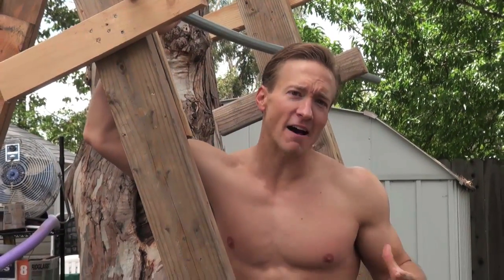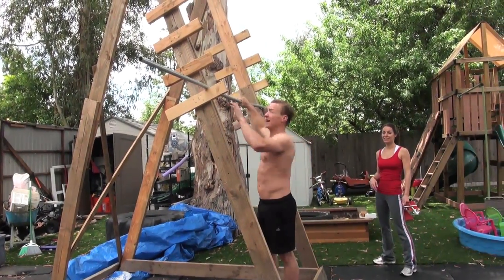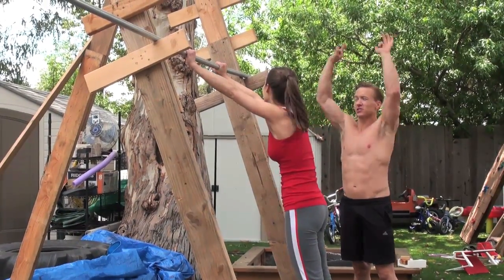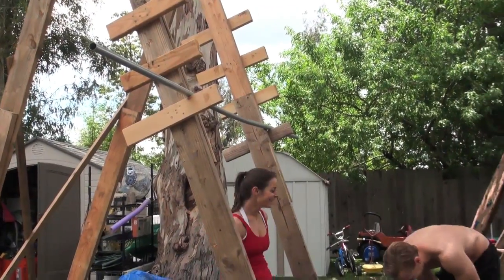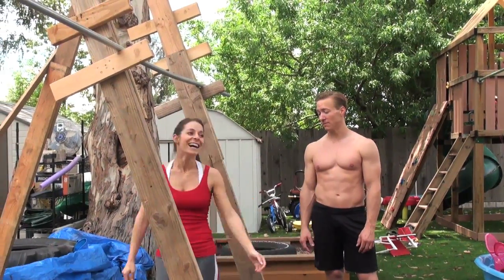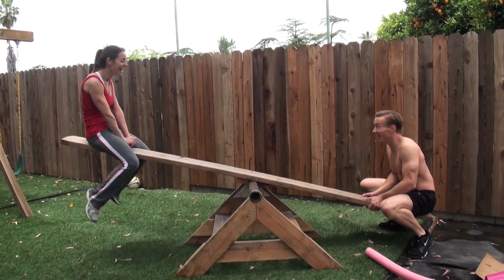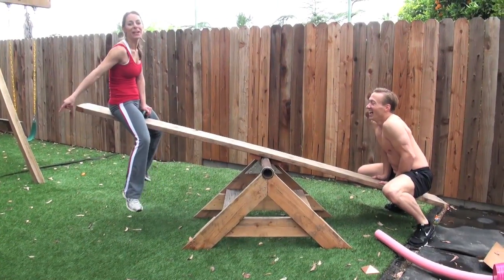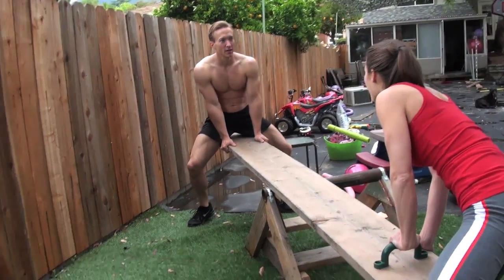Ninja Warrior!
FTD Extra!
David and Jill test their Ninja Warrior chops by building their own course in the backyard.